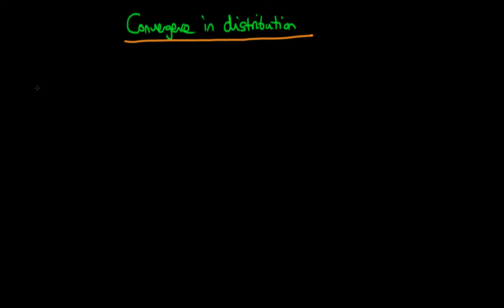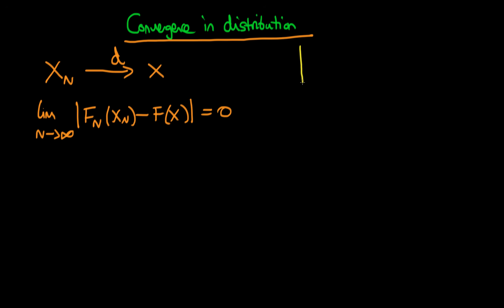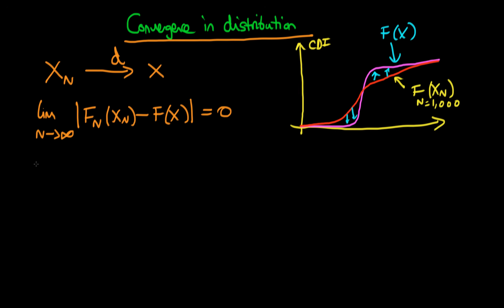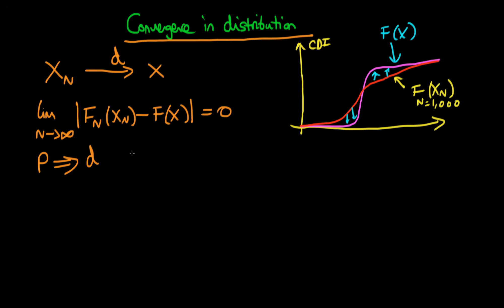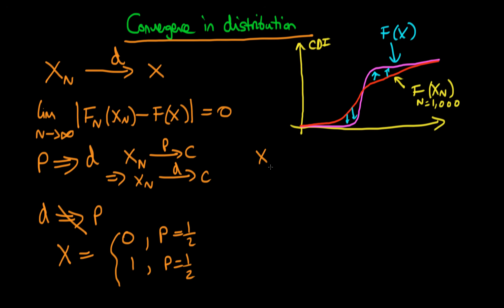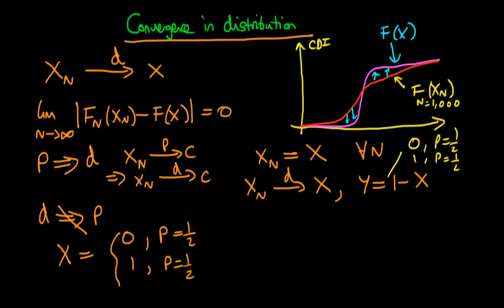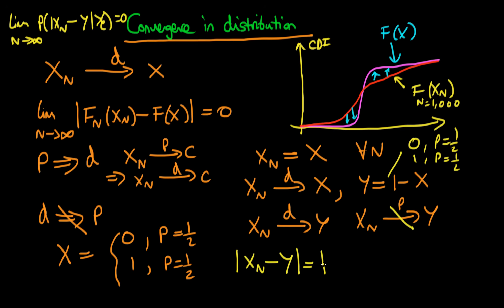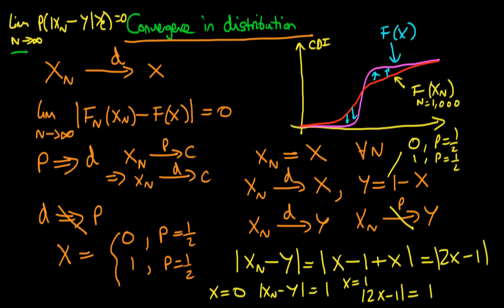Convergence in distribution of a random variable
This video explains what is meant by convergence in distribution of a random variable. for course materials, and information regarding updates on each of the courses. Quite excitingly (for me at least), I am about to publish a whole series of new videos on Bayesian statistics on youtube. See here for information Accompanying this series, there will be a book